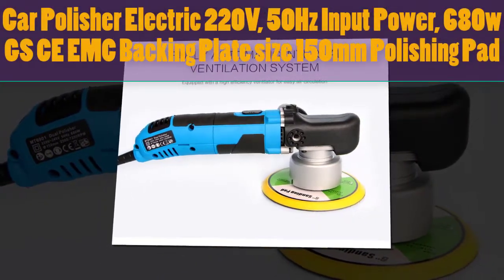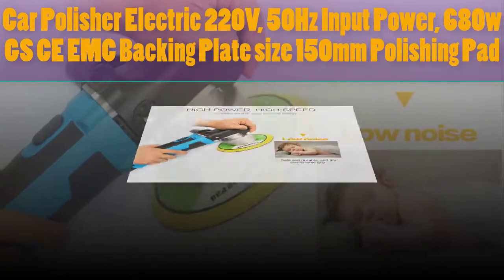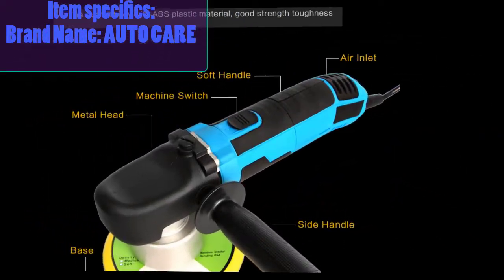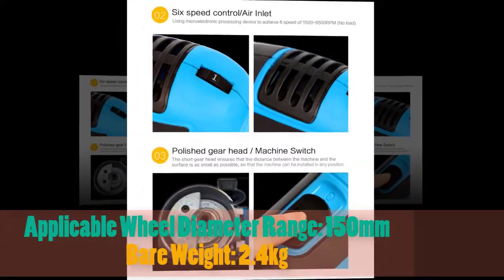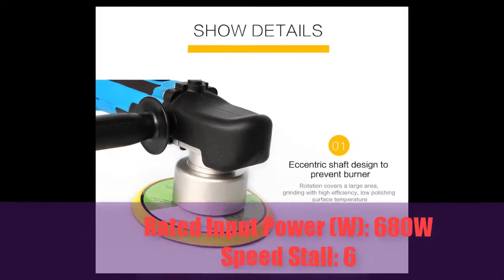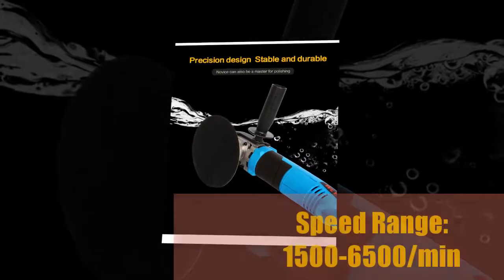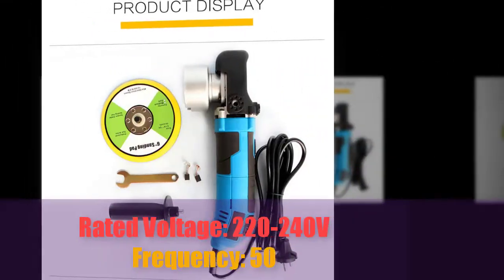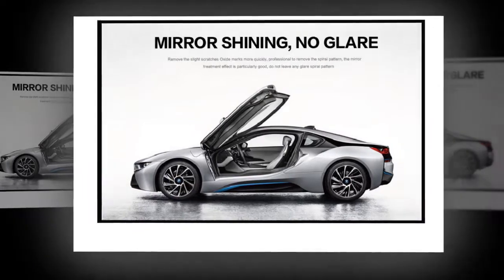Best Dual Action Electric Car Polisher in Aliexpress | Polishing you car Mirror Shining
►Dual Action Polishing Machine Car Polisher Electric 220V 50Hz Input Power 680w GS CE EMC Backing Plate size 150mm Polishing Pad.